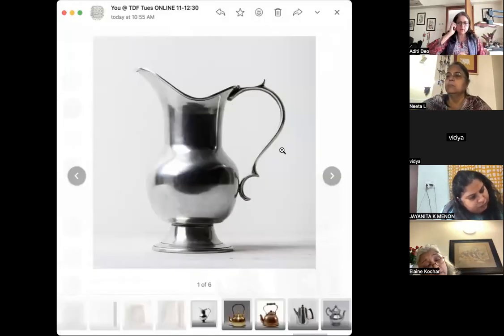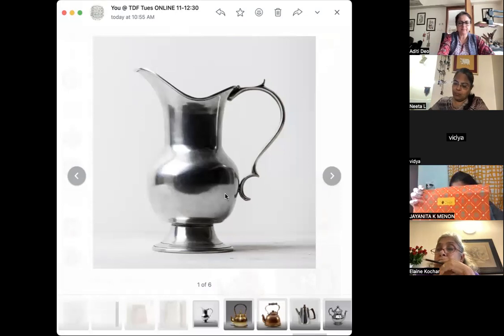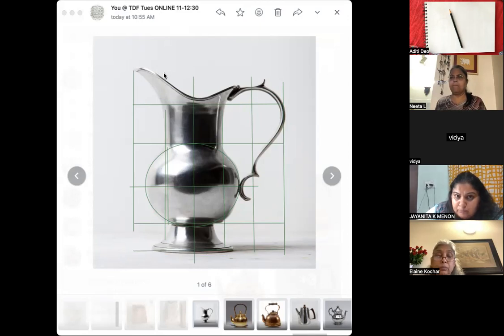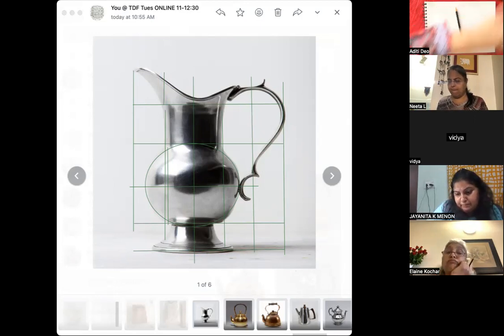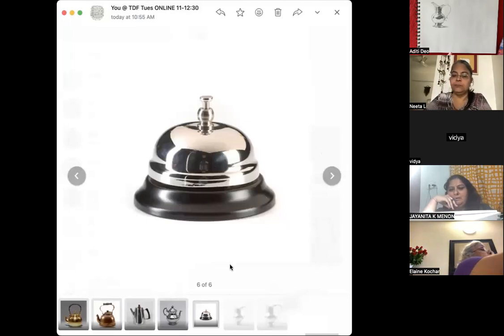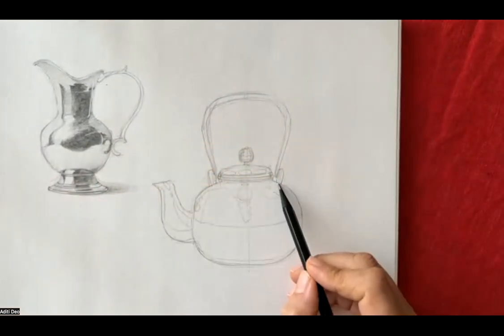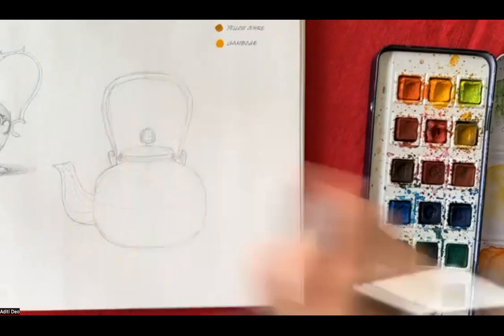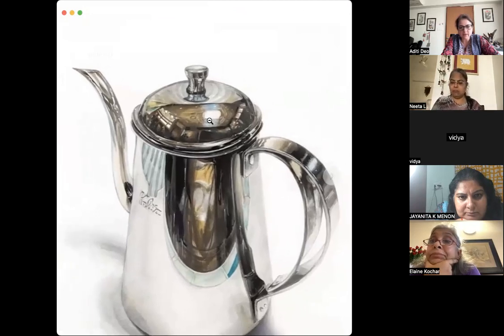Tues AM Materials Metals 21 11 23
In this video you will learn how to draw shiny objects. And part 1 of painting a copper pot.